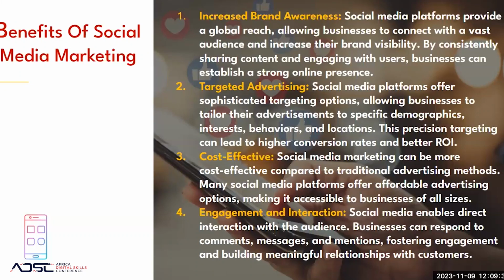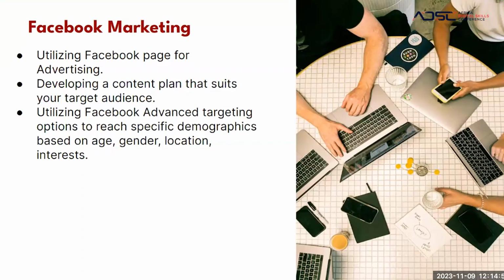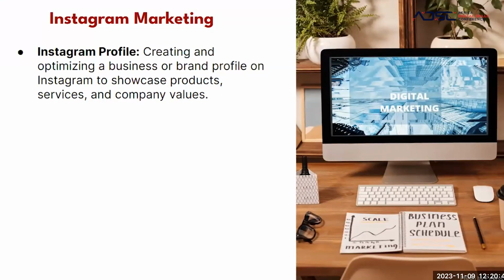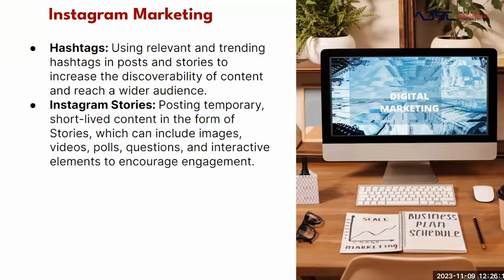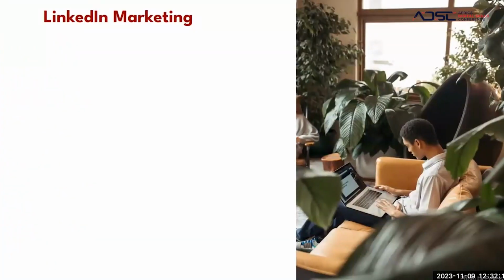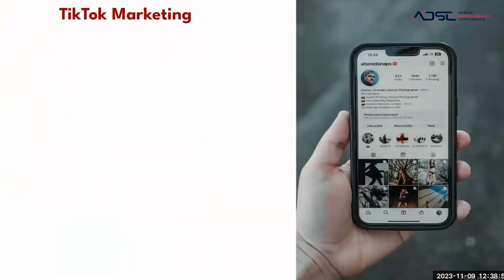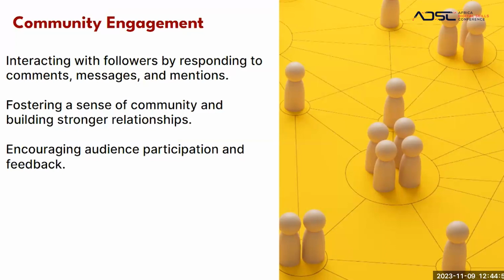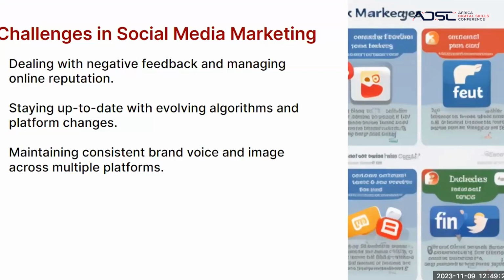Social Media Marketing